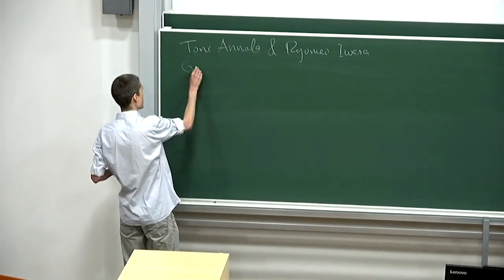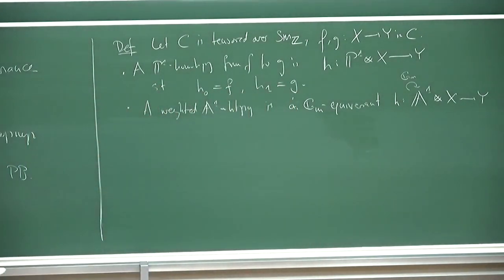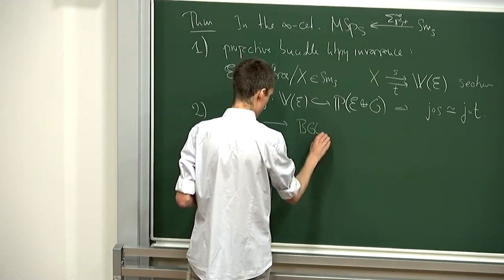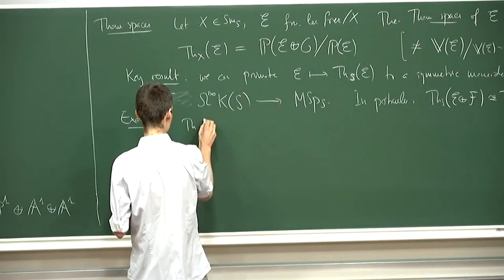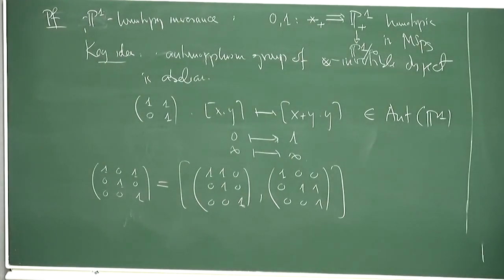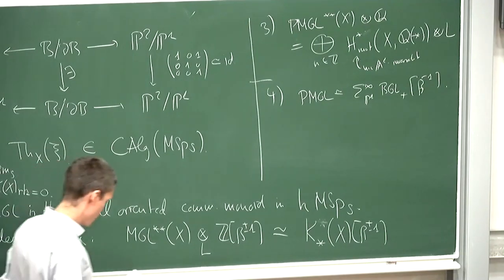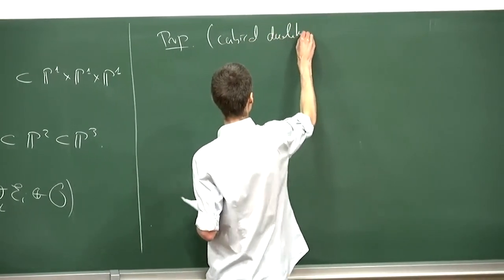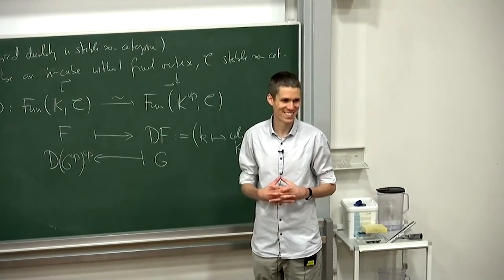Marc Hoyois (Regensburg): Non-A^1-invariant motivic spectra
This talk was part of the workshop "Motivic and non-commutative aspects of enumerative geometry" held in July 2023 at Radboud University, Nijmegen, The Netherlands.

Abstract: Recently, there have been several attempts at developing extensions of motivic homotopy theory that include non-A^1-invariant phenomena, such as the algebraic K-theory of singular schemes or de Rham cohomology in positive characteristic. These are usually based on extensions of the category of schemes itself, such as schemes with modulus or log structures. In joint work with Toni Annala and Ryomei Iwasa, we consider a very naive extension of stable motivic homotopy theory, in which we simply remove the A^1-invariance axiom. We show that a surprising number of basic results in A^1-homotopy theory can be proved in this context, using the invertibility of P^1 in a clever way. We construct in particular a non-A^1-invariant refinement of algebraic cobordism, which is related to algebraic K-theory by a Conner-Floyd isomorphism.